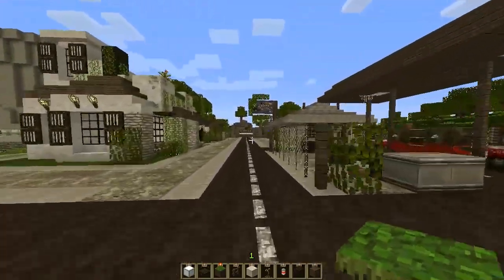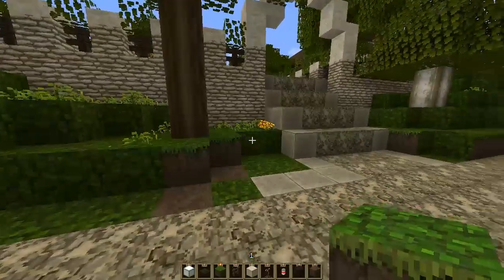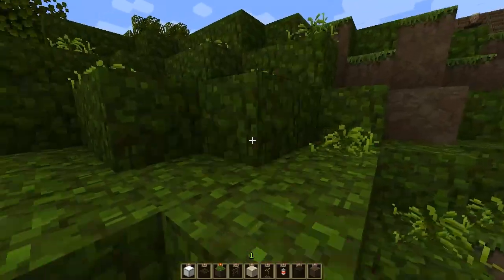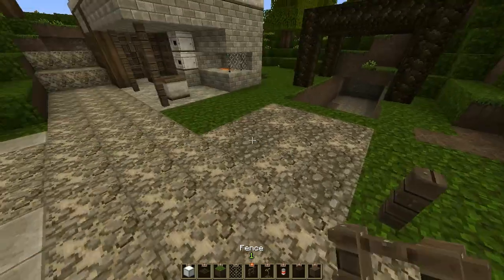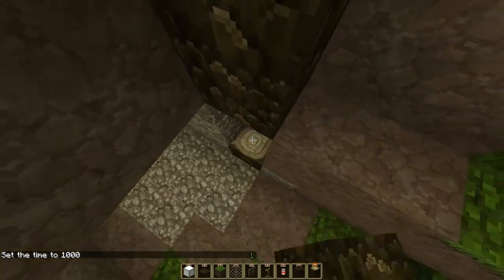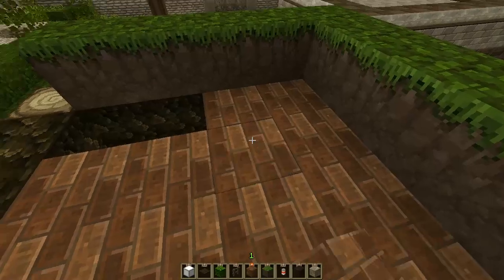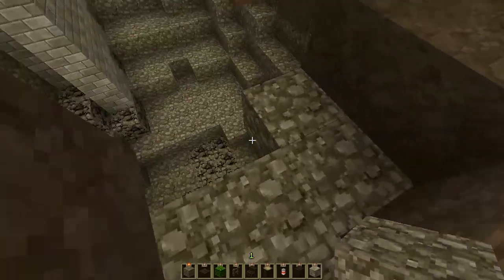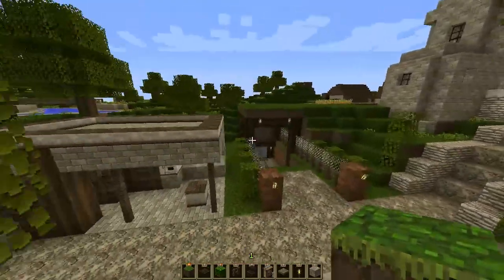Minecraft Creative Build: Survival Underground Bunker! #9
Today we start and the underground bunker suggested by you guys this is going to be in two parts the exterior and the interior, if you want to suggest any more additions to this build before we finish in episode 20 please let me know in the comments. Thank you for all the support and i hope you have enjoyed the process of this abandoned town build so far.

Additions to the Map will be as you suggest , so far i have had a bunker where survivors of the disaster have lived the last of their lives and a construction site, i can use the quartz blocks to create some machinery and vehicles.

I haven't build a Minecraft adventure map before as this is my first time but i hope you enjoy the series so far as i plan on making larger projects in the future.

Texture Pack: the end is extremely nigh 1.5

FOLLOW JUICY!